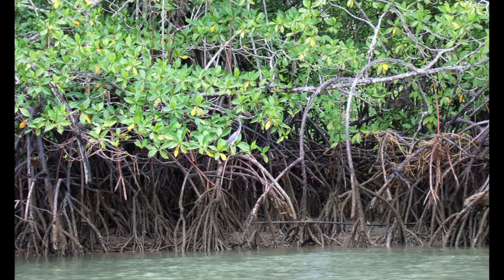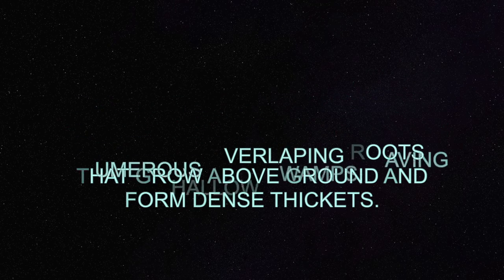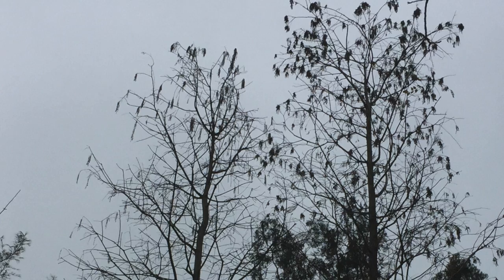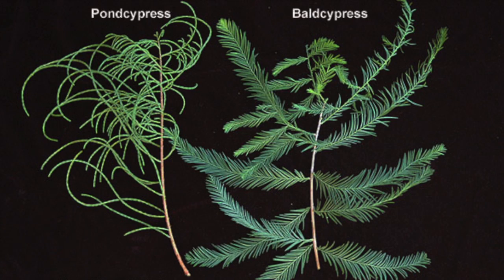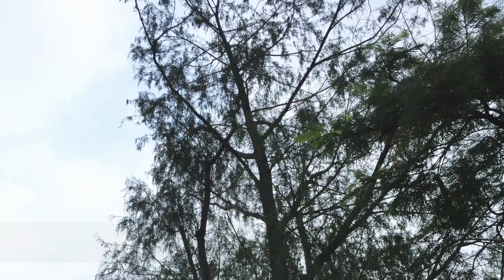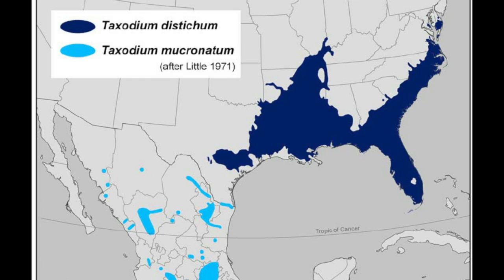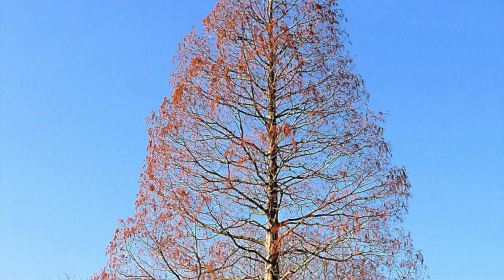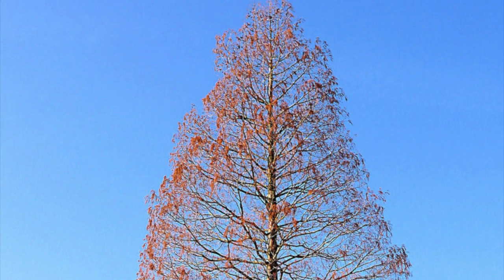Are bald cypresses Mangroves?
To sum up, bald cypresses are temperate deciduous mangroves.